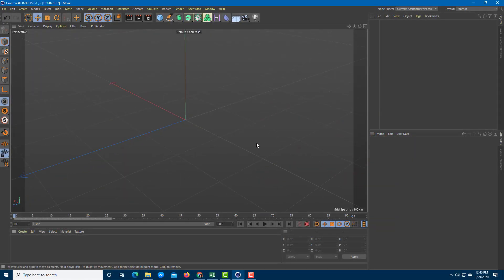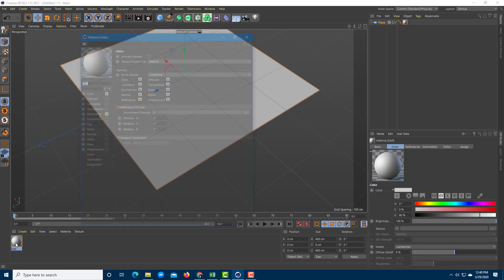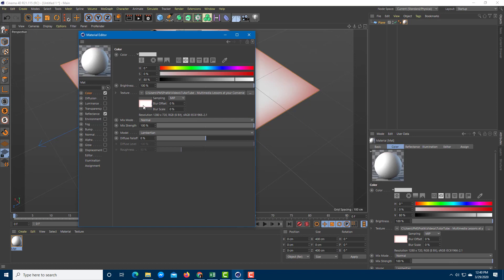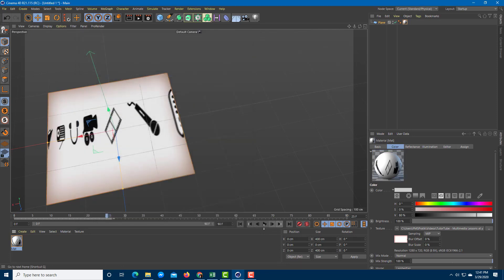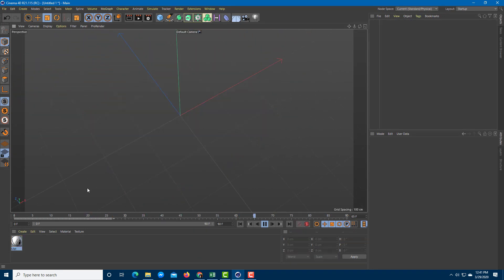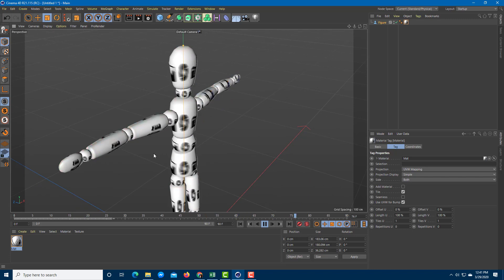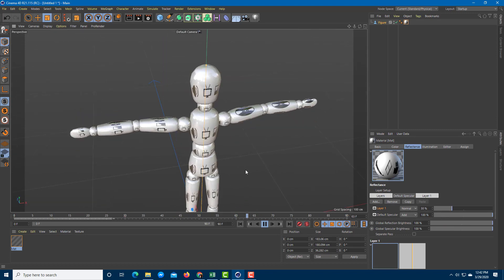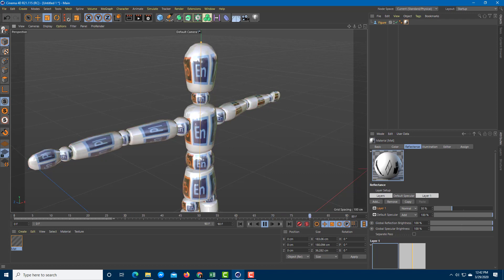Cinema 4D Tutorial - Lesson 128 - Assigning Video Files as Materials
In this tutorial, we will be discussing about Assigning Video Files as Materials in Cinema 4D.